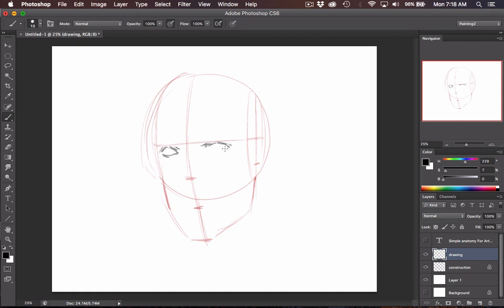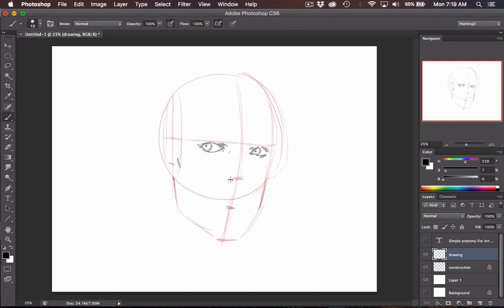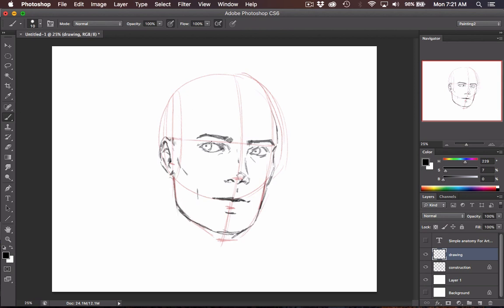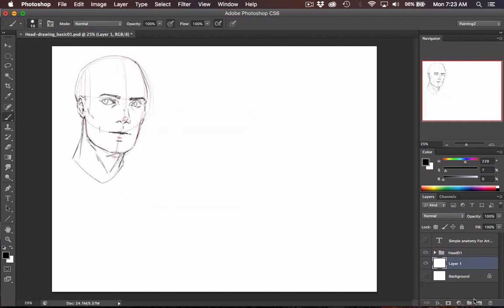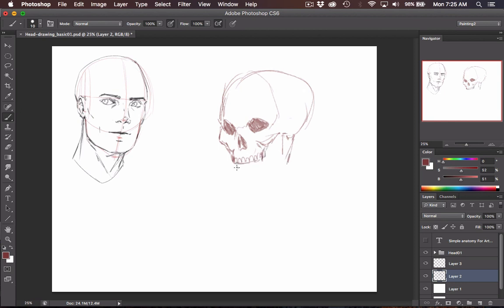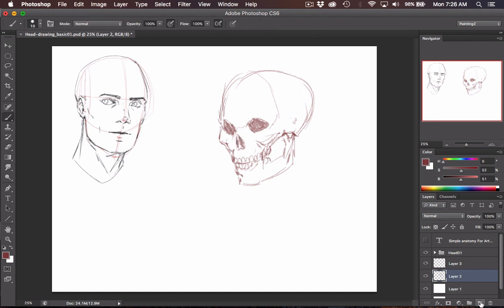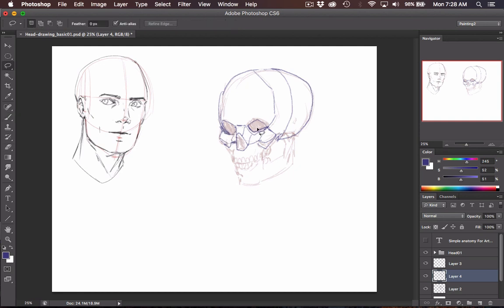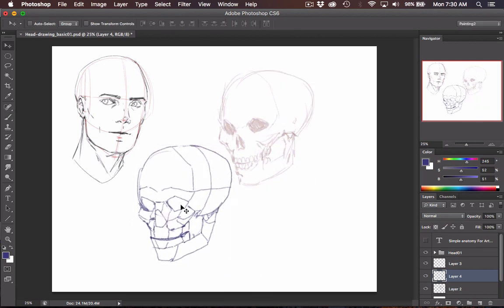How to Draw the head - Simple anatomy For Artists Ch.02 Excerpt